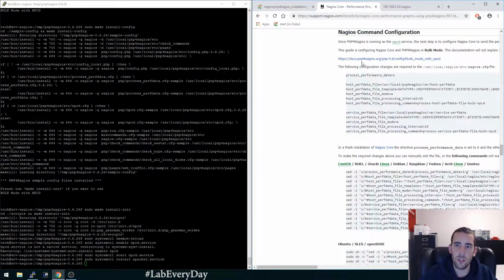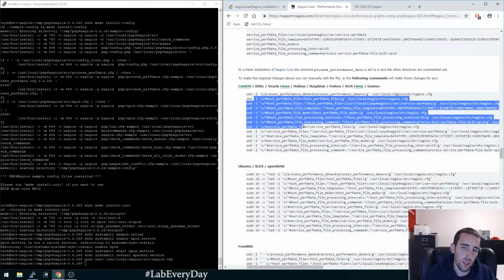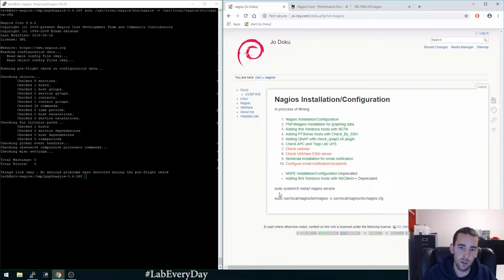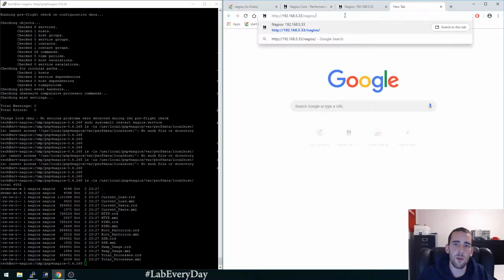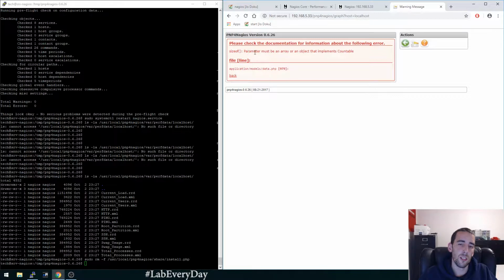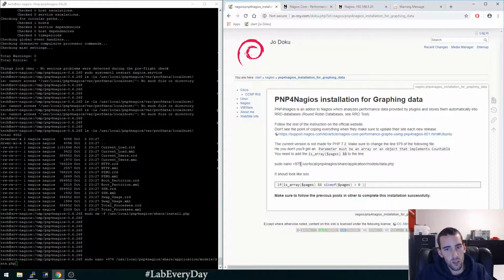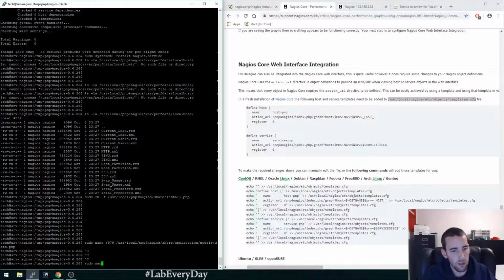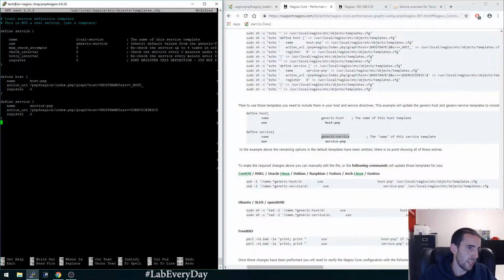Installing Nagios Core 4.4.2 On Ubuntu 18.04 Part 2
Installing Nagios Core  4.4.2 On Ubuntu 18.04 Part 1